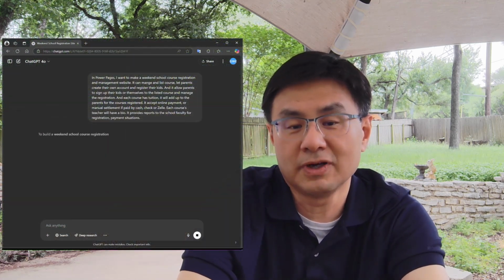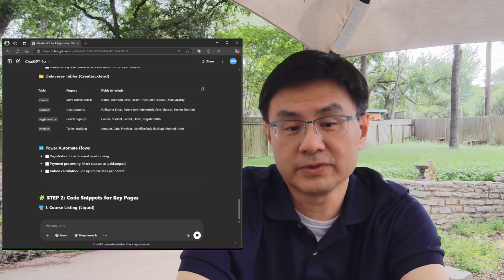Ep 2. Is low-code or AI better for developer? Learning from a project on Microsoft Power Platform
I'm not a professional developer. I have a real non-profit website project. I'm going to use it to figure out if low-code (Microsoft Power Platform) or AI is better for developer. How can they benefit an amateur developer like me? Please join and welcome all your comments, questions, opinions or experience.

Ep 1 - Intro
Ep 2 - Business needs, data structure and system architecture (this video)